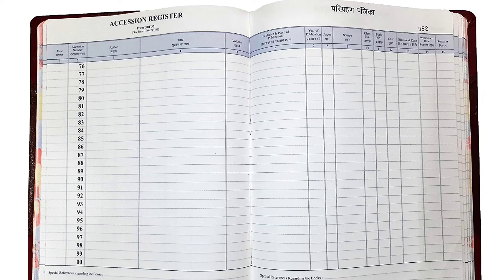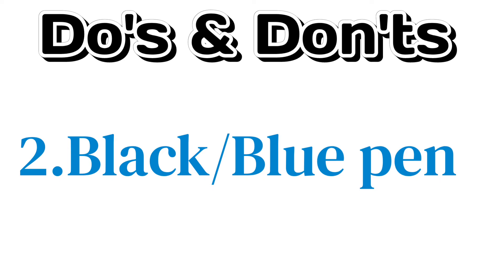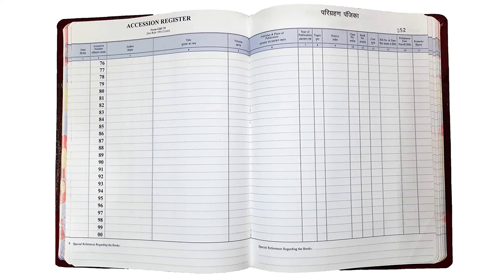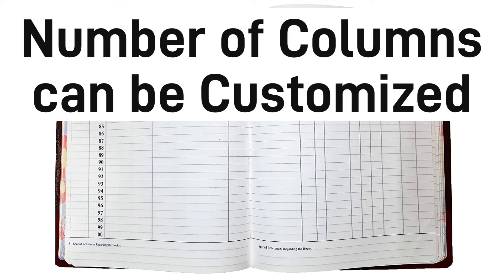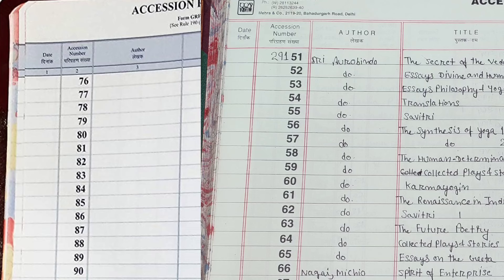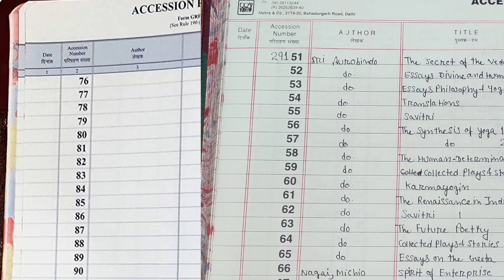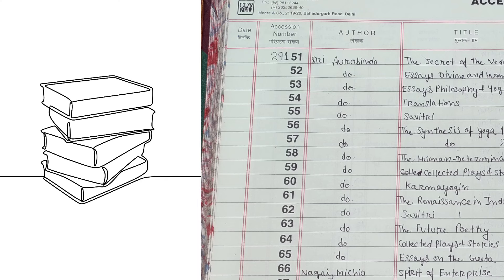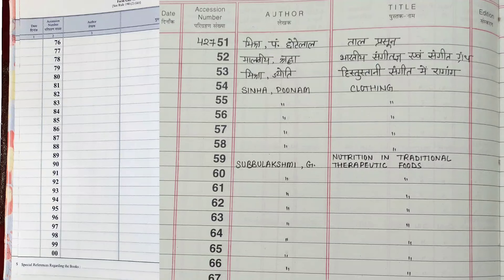Entry In ACCESSION Register (English)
Practical Work in Library✅✅

Colon Classification☑️

Information Sources☑️

Management☑️

Information Consolidation☑️

DDC☑️